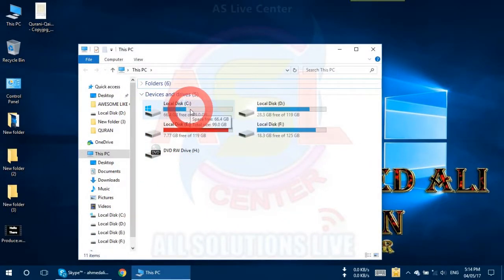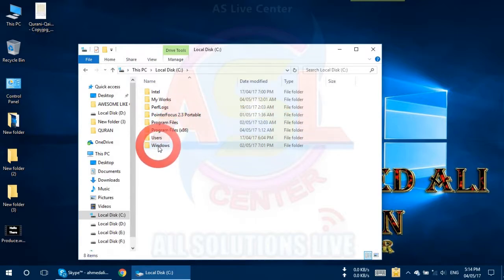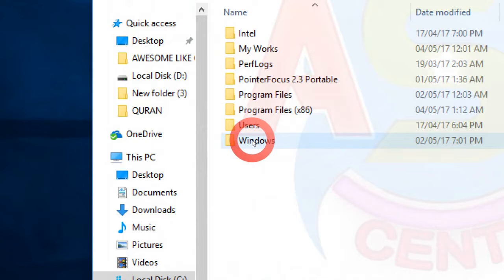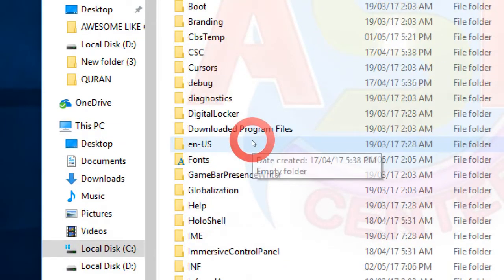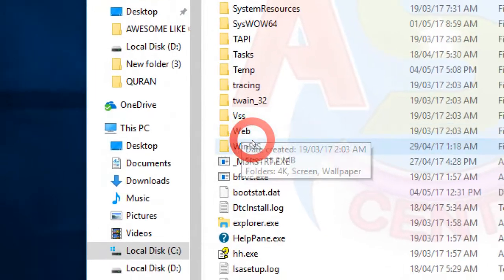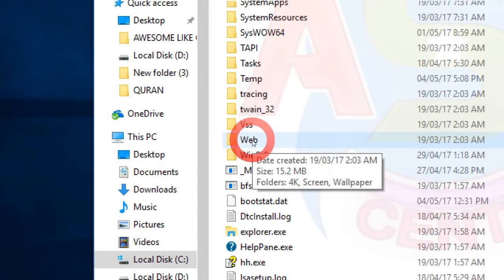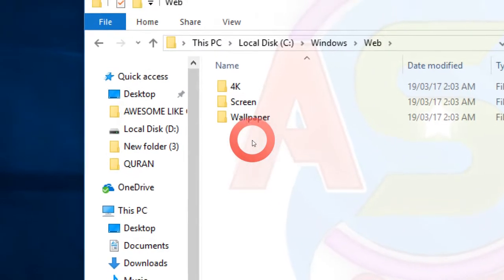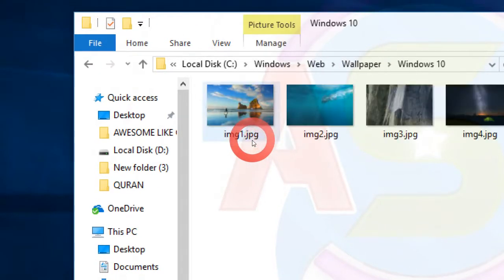How to Find Default Wallpapers in Microsoft Windows 10 | AS Live Center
In this I showed the location of default wallpapers in Microsoft windows 10.